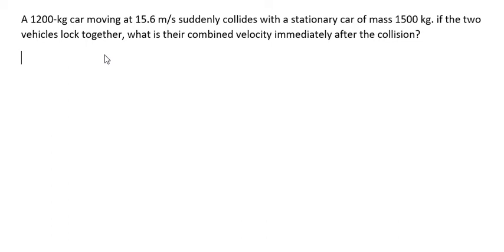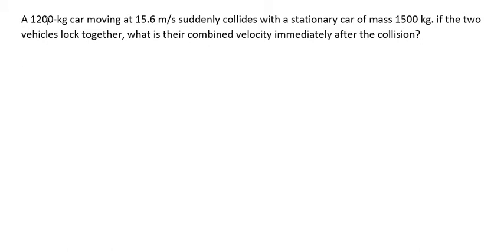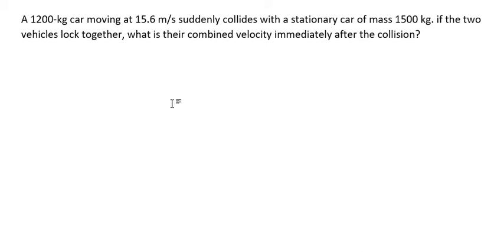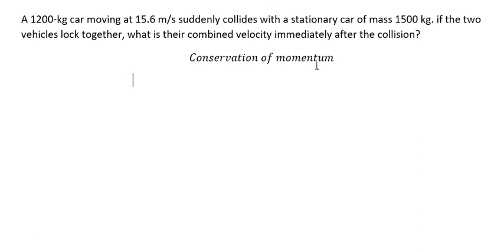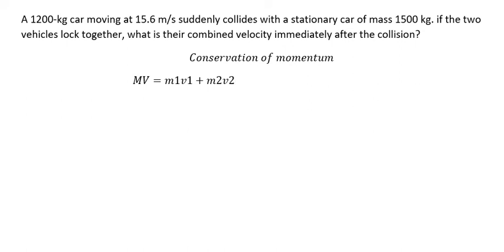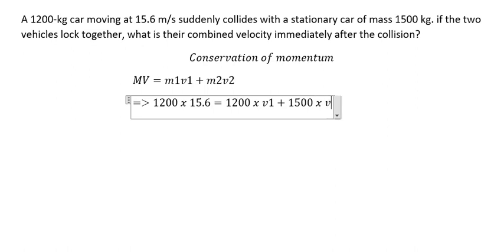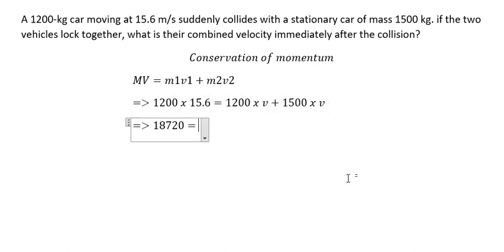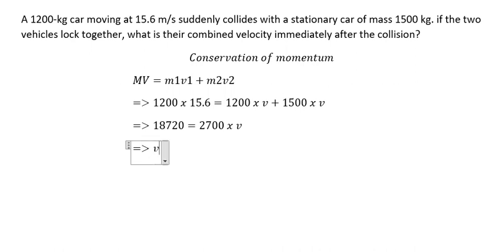A 1200-kg car moving at 15.6 m/s suddenly collides with a stationary car of mass 1500 kg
Question: A 1200-kg car moving at 15.6 m/s suddenly collides with a stationary car of mass 1500 kg. if the two vehicles lock together, what is their combined velocity immediately after the collision?